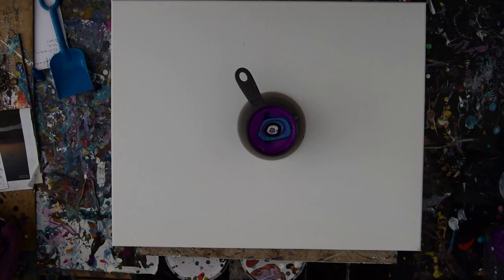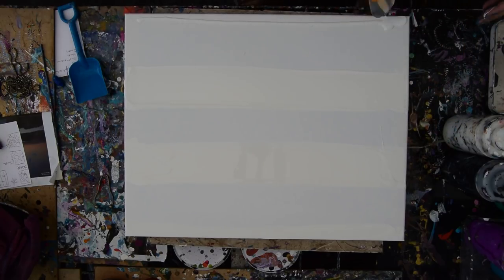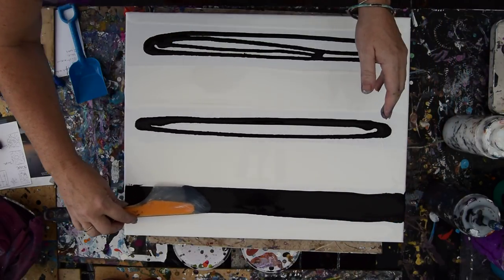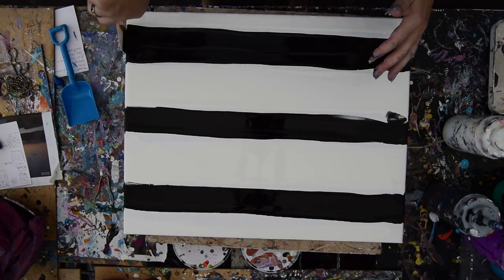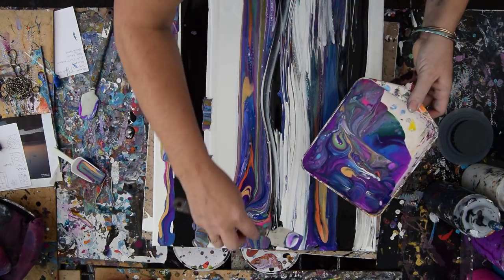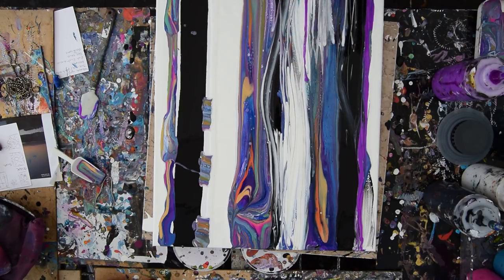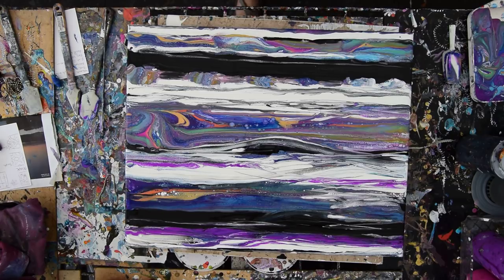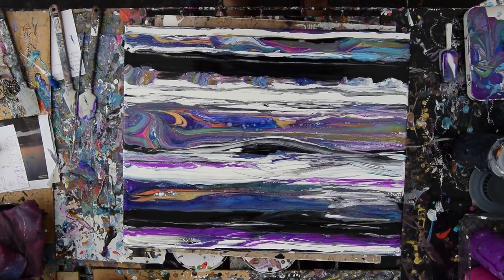Fluid acrylics make an Abstract Expressionist Stripped "Scape"#3672-10.25.18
To shop materials without any additional cost to you available here. Visit
Please include a thumbs up if you like the art or the process .This Artworks process is described below and includes my "pouring" recipe . Please help allow me to continue making video tutorials and pay for art supplies by contributing
I need a studio roof and usable indoor working/teaching space. My Artworks are all for sale by request,inquires welcome.
All my acrylic paints are mixed with a pouring medium in advance contained in squeeze bottles with out any addition of silicon.Using a 16"x 20" canvas my plan is to create an abstract expressionist "scape"artwork .I begin by adding both black and white stripes .I know I will add long stripes of colors overlapping.The colors were already created in a "ring pour style" layered cup of paints and transferred to a shallow pan. I use a small plastic scoop and a beach toy shovel to remove and deposit them onto the painting.The shovel works best and makes beautiful stripes .I use  small silicone spatulas both the edges to drag and the flats to swipe paint moving it from stipend areas and multicolored areas crossing and blending until I am VERY HAPPY!!!
 I use a small spatula  and a bamboo skewer to manipulate  the patterns to my liking and I do this until I am satisfied I have a composition of pleasant colors and patterns with some balance of design.  I use Zero Silicon mixed into my paints 10% Golden Gac 800 into 90%  color to start the mixing process. .I add 50%Floetrol,( minimum) mixed with all the acrylics I use to double the volume.Golden Iridescent pearl  medium  added to colors to create the pearlescent effects shown in most of my artworks.When I use an additive to create additional cells I usually use a spray can of Silicone called Blaster and the smallest spritz and only 1 and in the bottom of a container I will then add more colors to.Only 1 spritz for the whole container .Every day I learn something new.I never stop experimenting and I  am happy to share what I discover with you.To see finished wet and dry versions of demonstration artworks visit my Expressionist Art Studio Gallery Fb pages #3672  wet . Find dry and wet  You Tube  artworks visit-